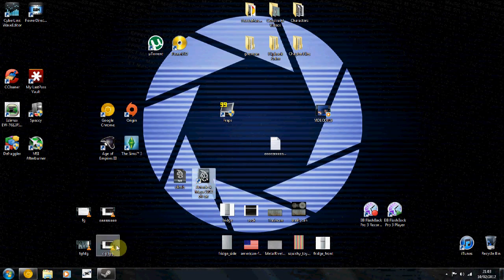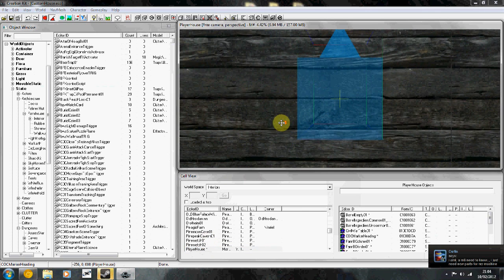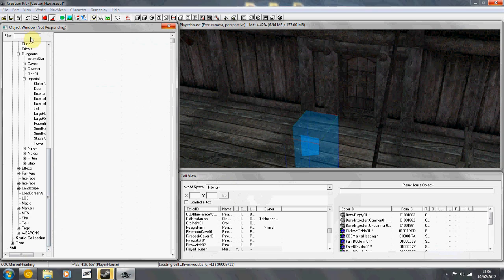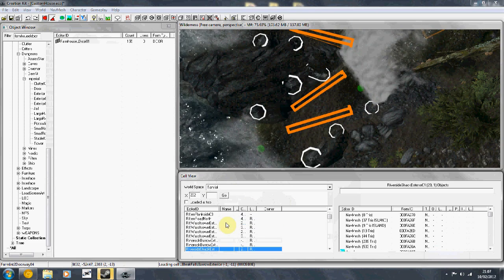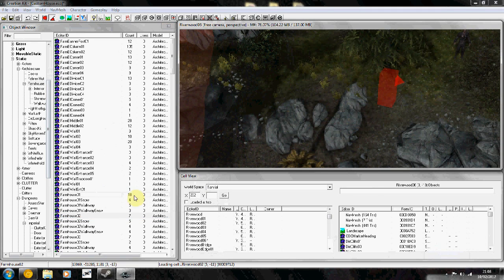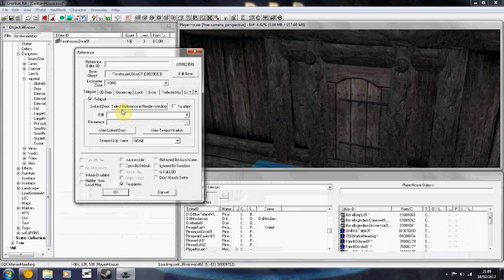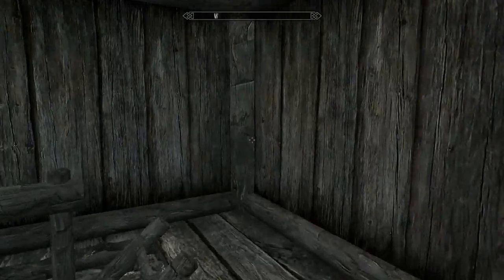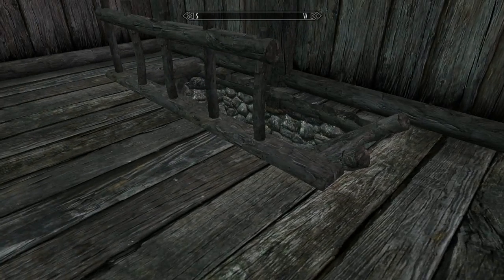Skyrim Creation Kit - Connecting to Skyrim With Load Doors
In this skyrim tutorial I will be covering how to connect your custom environment / dungeon / house into tameriel / skyrim. I will cover how to set up and connect two load doors and how to navigate the outside world.